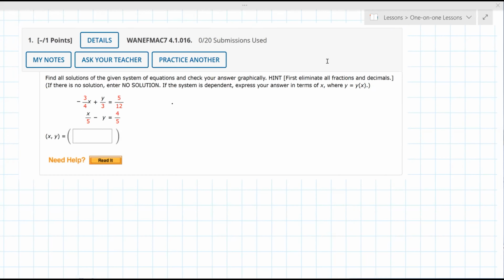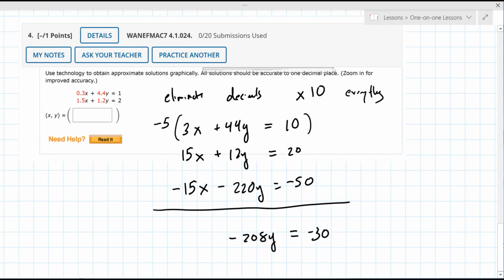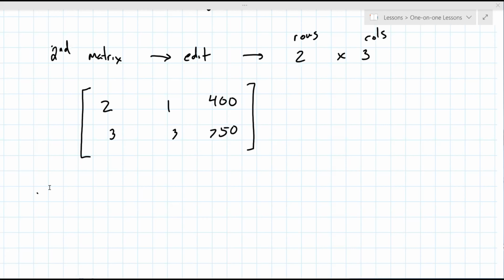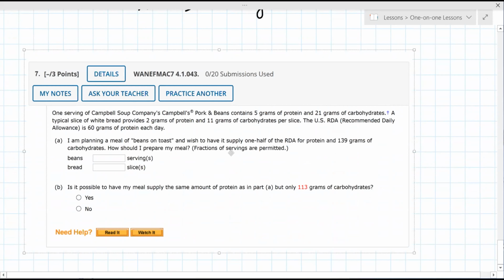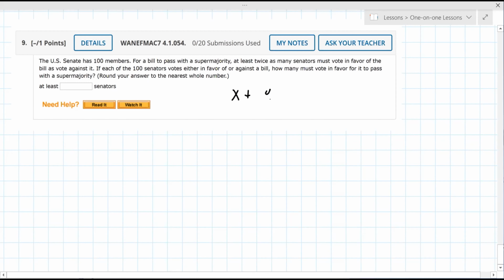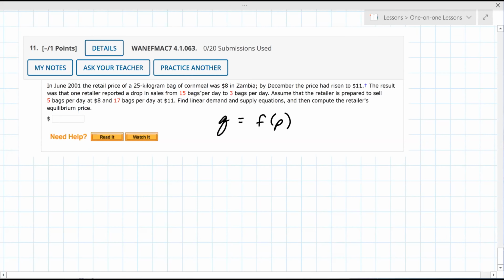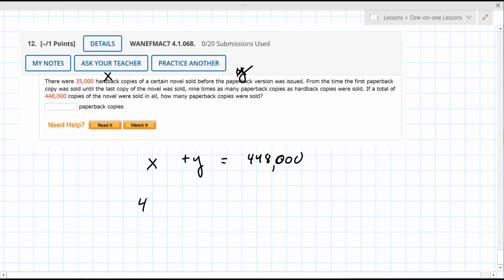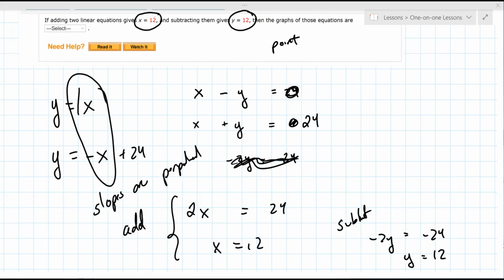College Algebra Lesson 2021-01-17 at 2pm Emma P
This college algebra lesson covers topics related to solving systems of linear equations including independent, dependent, and inconsistent systems. Several word or story problems are solved as part of the lesson.